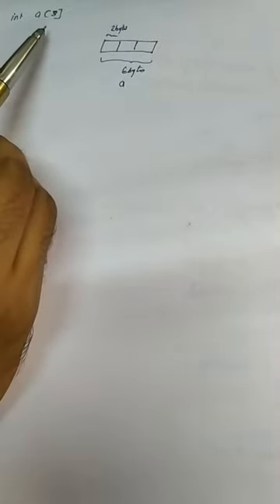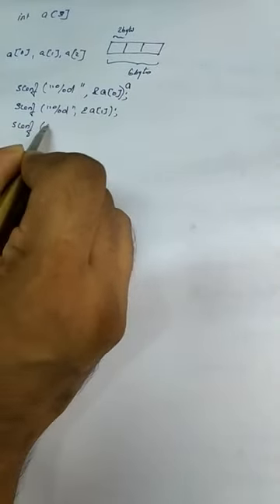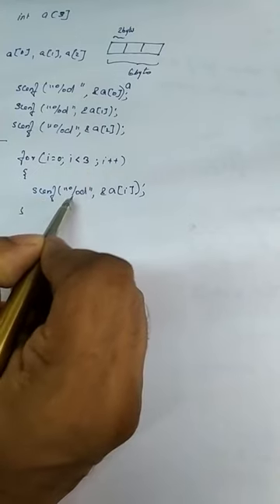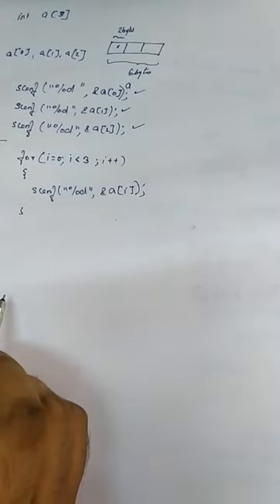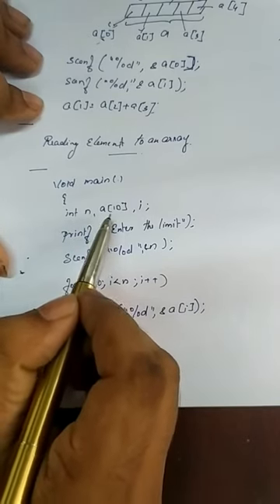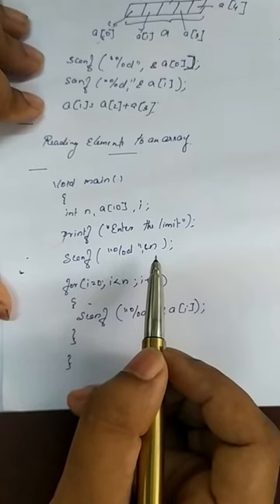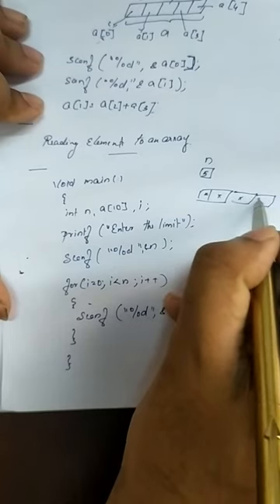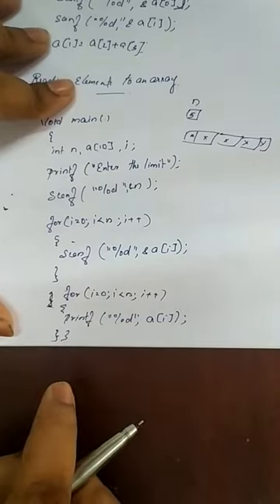Array Part 2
C programming KTU syllabus